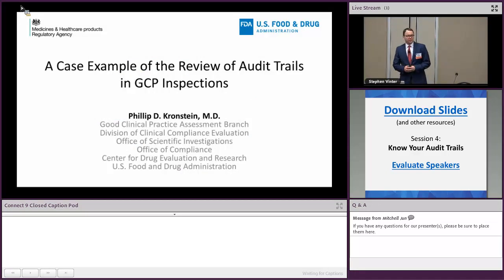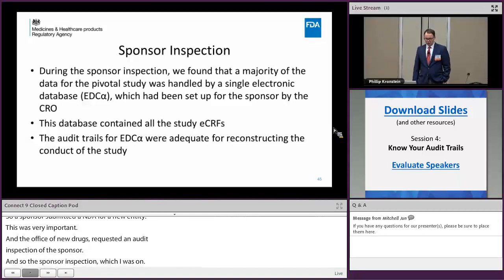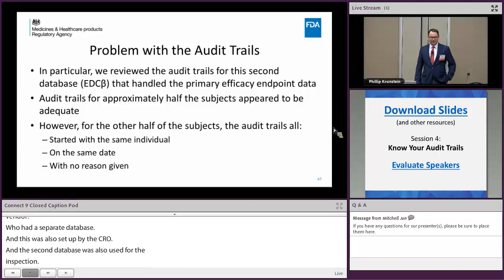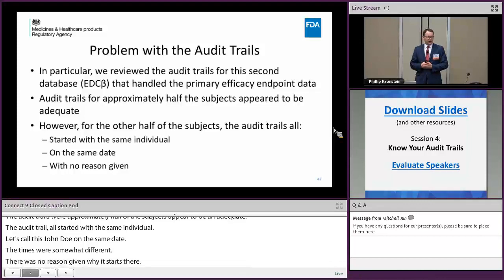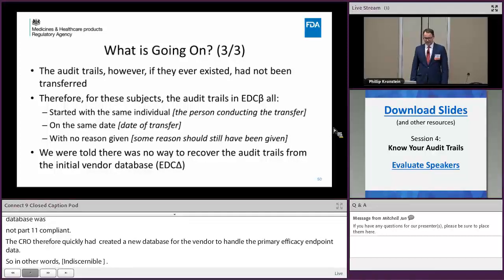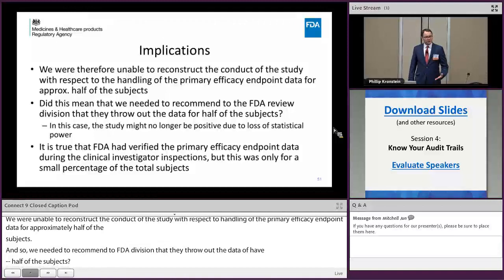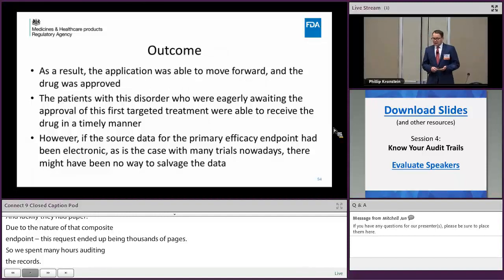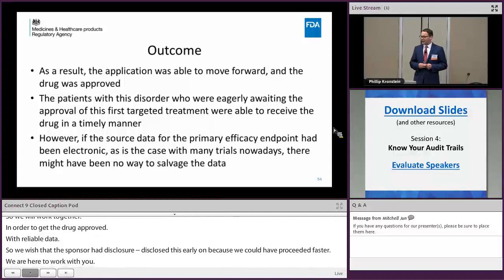A Case Example of the Review of Audit Trails in GCP Inspections (11of11) GCP Data Integrity Workshop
Phillip D. Kronstein from CDER’s Good Clinical Practice Assessment Branch provides a case study when a sponsor submitted an NDA for a new molecular entity. The drug was the first targeted treatment for a serious disorder and the OND review division requested data audit inspections of the sponsor, CRO, and several clinical investigators.